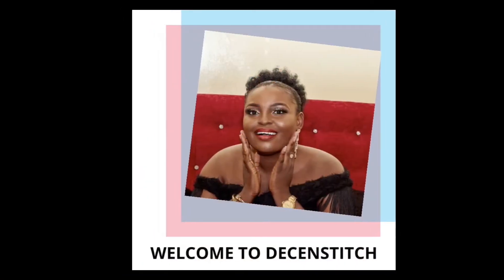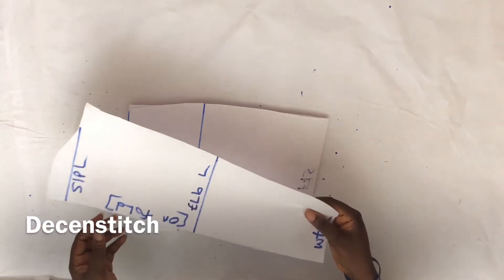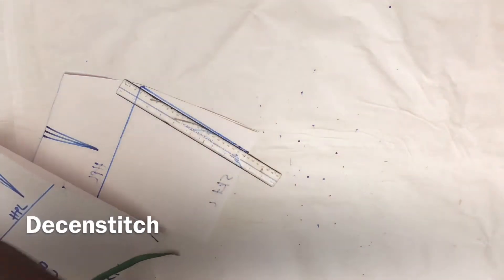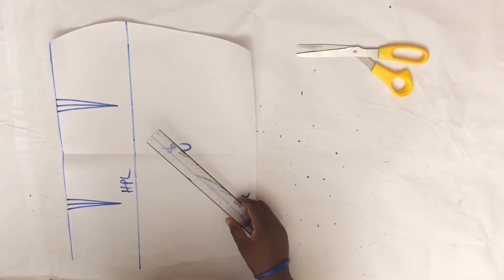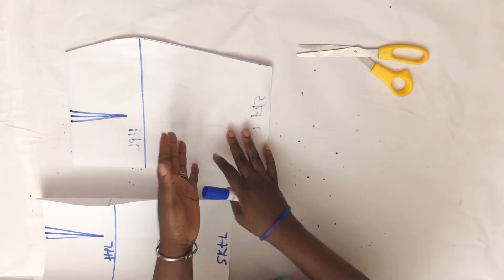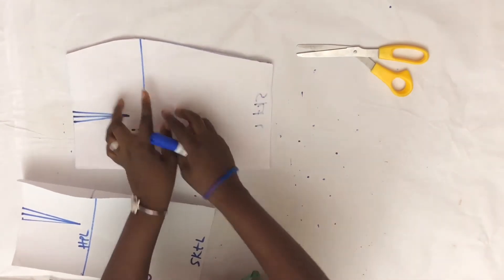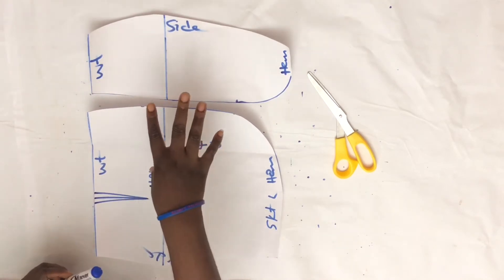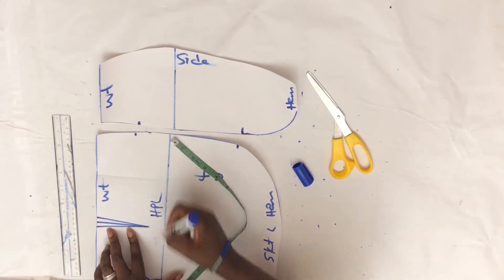How to cut a pencil dress with rushed slit (part 1) || Draw string dress ||Advanced pattern drafting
My name is Mrs Folasade Akinsorotan Okereke, the Director at Decenstitch Fashion Academy, Lagos, Nigeria. I'm glad you found this channel and hope to make an impact in my own little way. Sit back, relax and learn,  you're in the right place💃

Supporting me will help me to get paid and enable me to buy supplies needed to produce more video tutorials.

👇👇👇JOIN ME ON MY JOURNEY TO FINANCIAL FREEDOM BY SAVING AND INVESTING -
I use PiggyVest to save & invest securely. Sign up with my link and get ₦1,000.00 to start your own savings journey